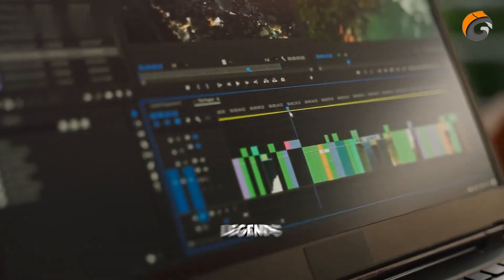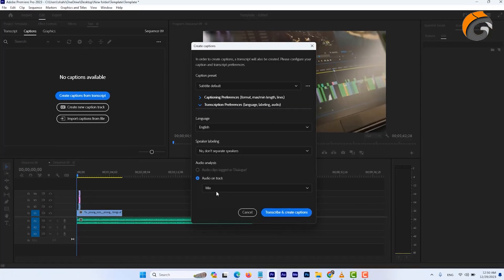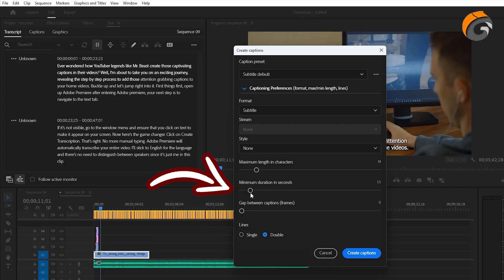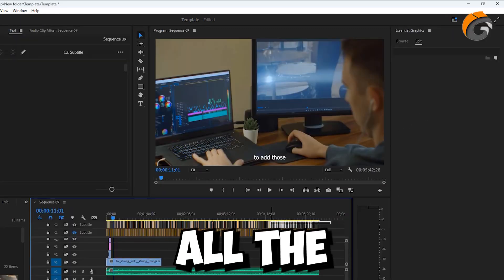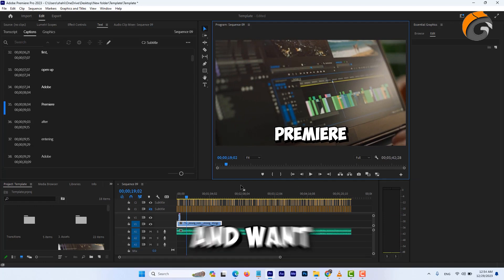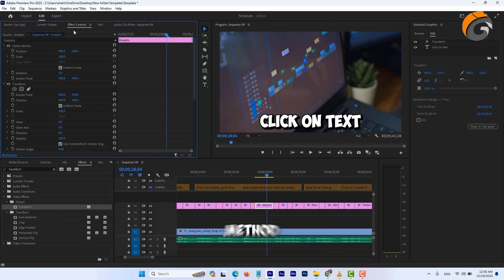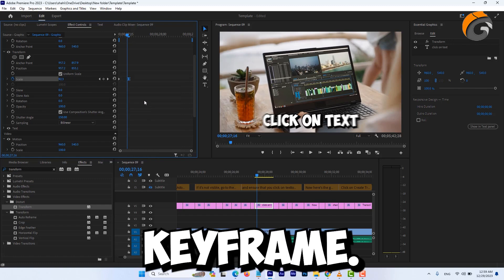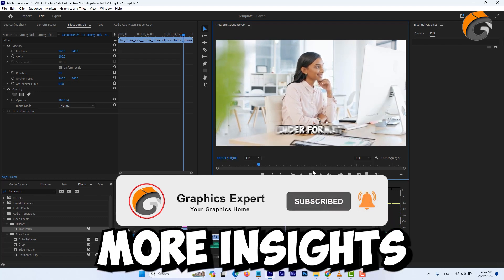How To Create Animated Subtitles in Adobe Premiere Pro 2024 (Fast & Easy)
Unlock the secrets of captivating YouTube captions with this tutorial! Join me as I reveal how to create attention-grabbing captions for your videos, inspired by legends like Mr. Beast.

🚀 Learn how to automatically transcribe your entire video using Adobe Premiere Pro's 'create transcription' feature—no more manual typing!

✅ Fine-tune accuracy, set up perfect formatting and enhance visual appeal with fonts, sizing, strokes, and shadows.

🎨 Feeling adventurous? Elevate your videos with animations! Upgrade captions to graphics and master scaling for a delightful pop-up text animation.

🔥 Hungry for more tips and insights to become a magnetic editor? Don't miss out on the latest techniques that will keep your audience hooked.